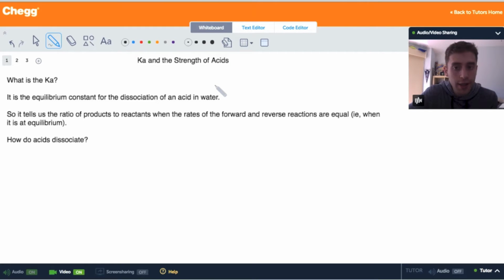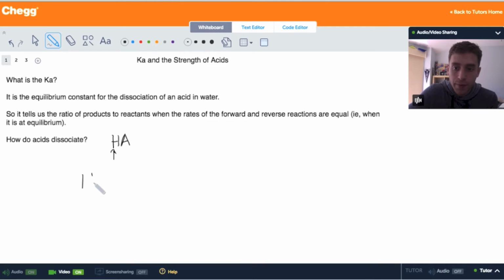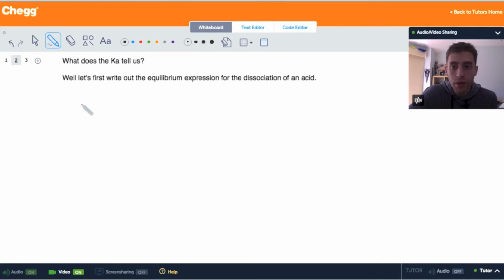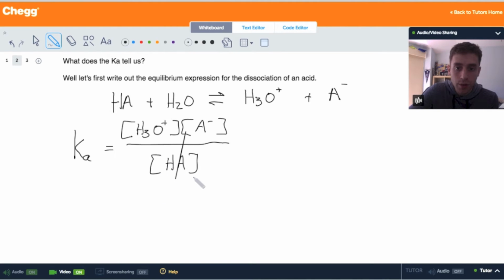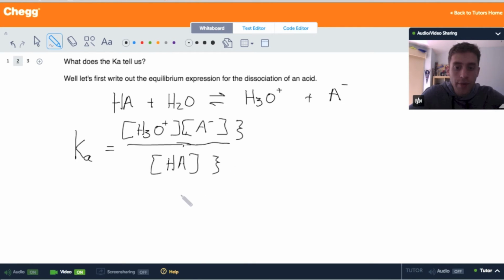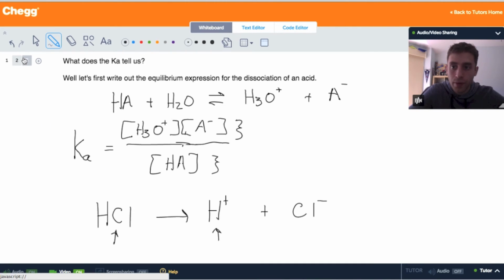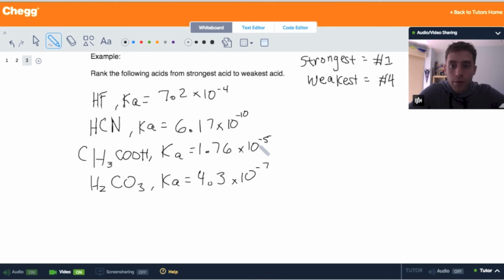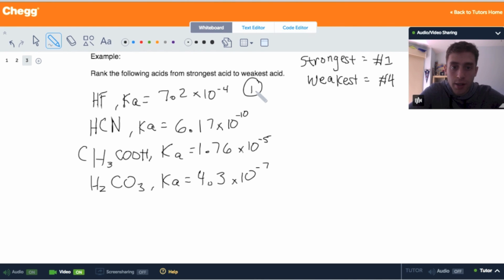Ka and the Strength of Acids | Chemistry | Chegg Tutors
The acid dissociation constant (Ka) of an acid is a measure of how much the acid dissociates into products in solution. It is a quantitative measure of the strength of an acid. It is given by the ratio of the concentrations of products over reactants at equilibrium. When comparing two acids, the acid with the larger Ka value is a stronger acid because the concentrations of products is greater at equilibrium. This means that the concentration of hydrogen ions is greater at equilibrium, which indicates a higher acidity.

Learn about Chemistry terms like Ka and the Strength of Acids on Chegg Tutors. Work with live, online Chemistry tutors like Jonathan G. who can help you at any moment, whether at 2pm or 2am.

About Jonathan G., Biology tutor on Chegg Tutors:

Pre-Med/Biology major

Subjects tutored: SAT II Physics, Trigonometry, MCAT, Study Skills, SAT II Biology E/M, ACT (science), Pre-Calculus, SAT II Chemistry, Biochemistry, Basic Science, Geometry, Medicine, Astronomy, Algebra, Astrophysics, Resume Writing, Pre-Algebra, Environmental Science, Biology, Basic Math, College Admissions, Physics, and Chemistry